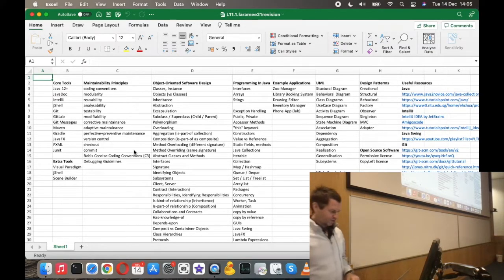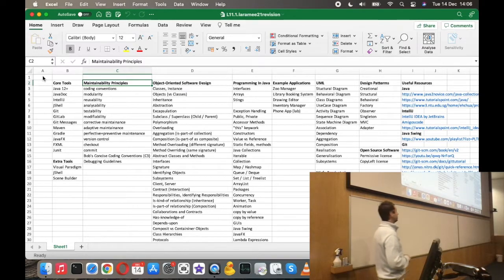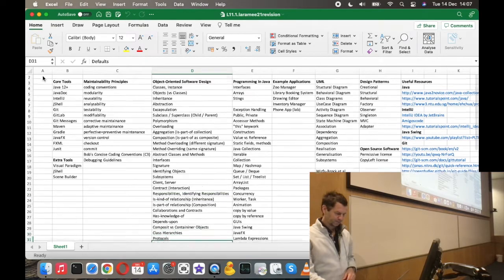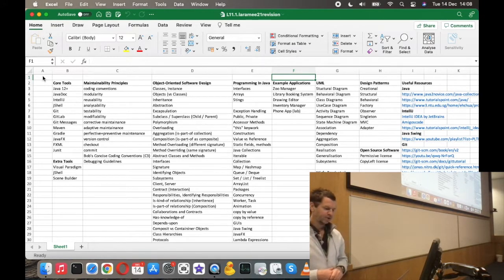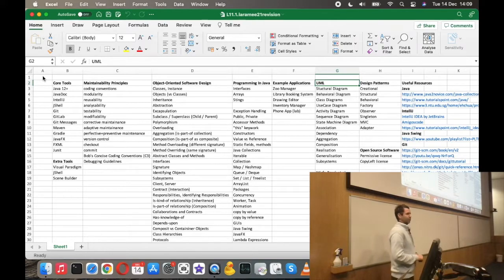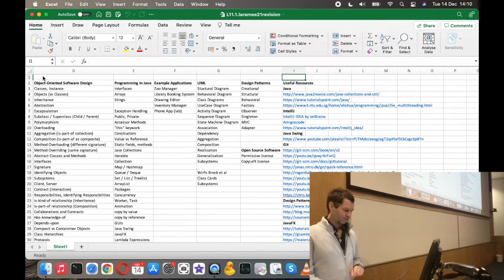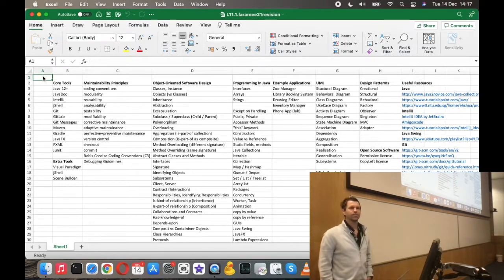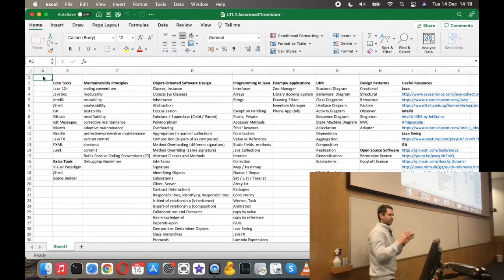Exam Revision for Developing Maintainable Software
Make sure to have a look at this abridged lecture if you'd like some hints on how to prepare for the test.